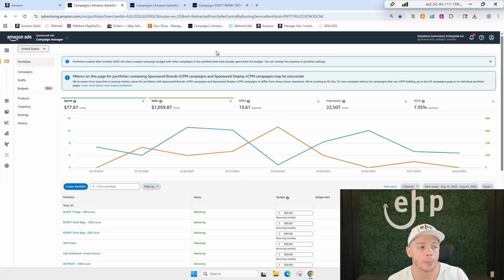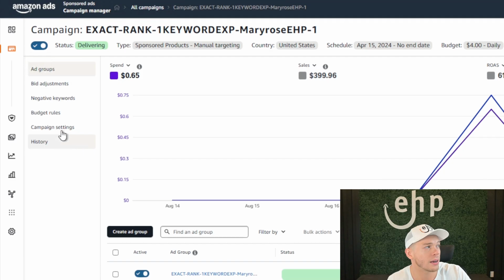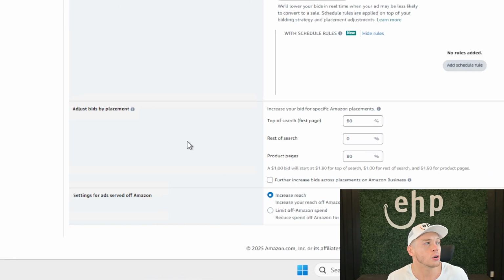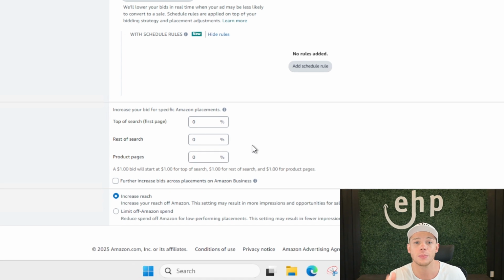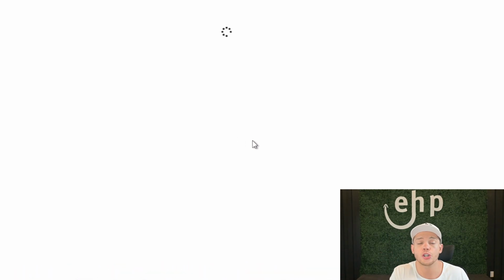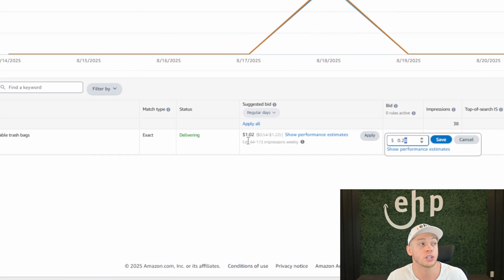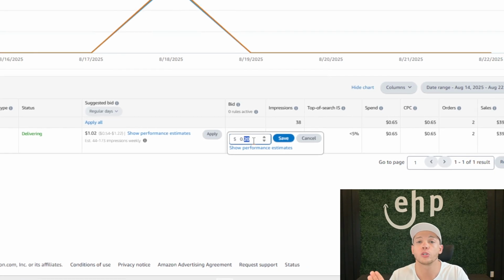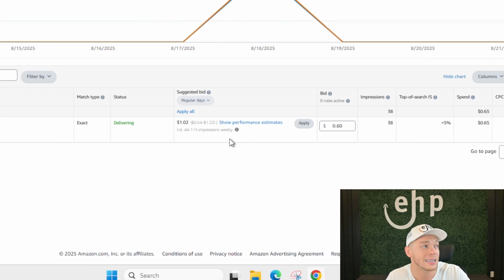Amazon PPC Mistakes That Are Killing Your Profits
Are you struggling to grow your sales on Amazon?

📌 Key Takeaways from this Video:
✅ Discover the top Amazon PPC mistakes that drain your budget
✅ Learn how to structure campaigns for maximum ROI
✅ See how bid adjustments and targeting impact profits
✅ Understand the difference between automatic and manual campaigns
✅ Find out how negative keywords can save you thousands
✅ Learn to track metrics that matter for growth
✅ Explore tools and strategies to optimize ad spend efficiently
✅ Understand when to scale campaigns without overspending

💡 Pro Tips:
✅ Always analyze data before increasing bids or budgets
✅ Use negative keywords strategically to reduce wasted spend
✅ Split campaigns by product performance for better control
✅ Test ad copy and placements regularly to boost conversions
✅ Automate reporting to spot underperforming ads quickly
✅ Keep learning about Amazon PPC updates to stay ahead

By the end of this video, you’ll know exactly how to fix the common Amazon PPC mistakes that are hurting your profits, save money, and grow your business confidently.

Drop a comment if you have questions or want me to cover other Amazon selling topics!

00:00 – Stop Wasting Money on Amazon PPC
01:02 – Correct Bidding Strategy
02:05 – Managing Ad Placements
03:15 – Lowering Cost Per Click (CPC)
04:52 – Monitoring Ads and Checking Performance
05:48 – Optimizing Listings & Outro